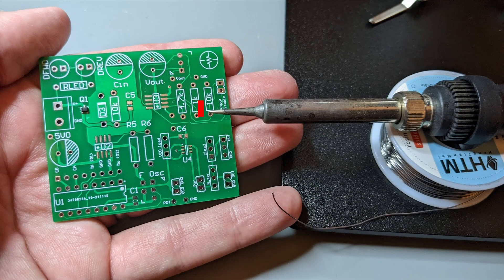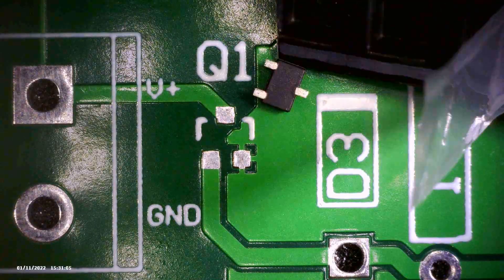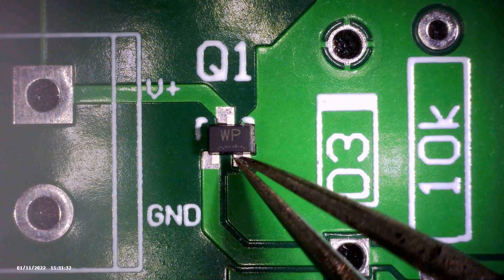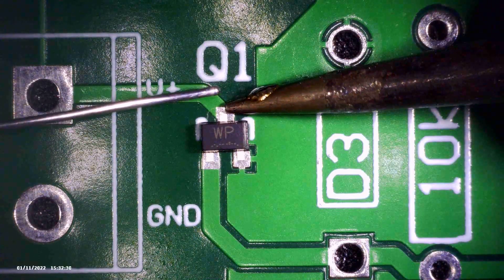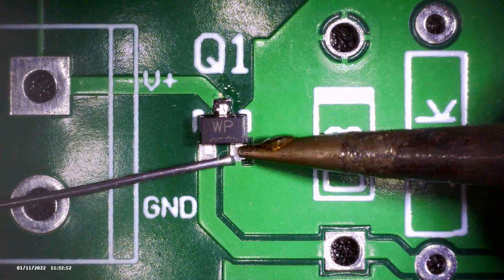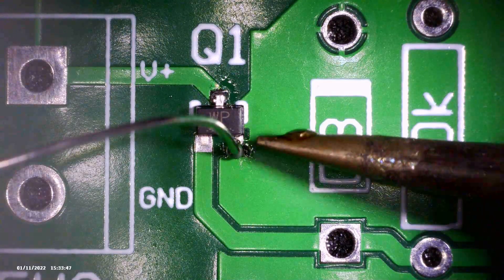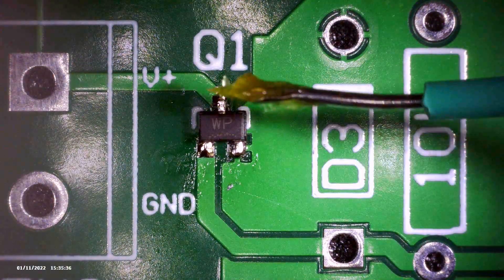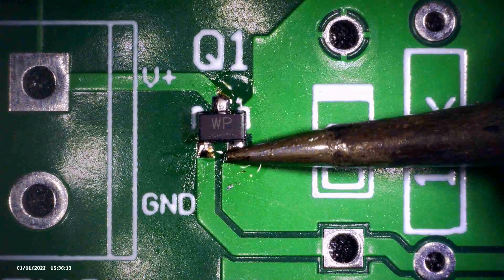TOMLOV DM10 Microscope - Testing it out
I recorded this video with the TOMLOV DM10 (link below) that I recently purchased. It's definitely worlds better than my old microscope, which didn't have a screen or stand.

TOMLOV 8.5'' Digital Microscope 50X-1300X Soldering Microscope, UHD Video Mic...